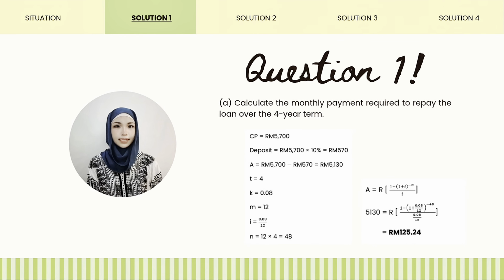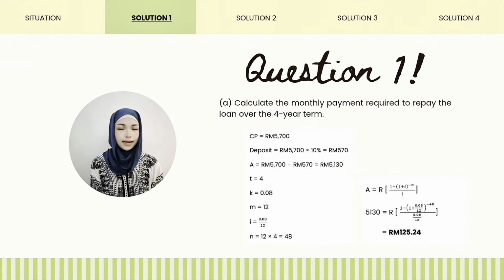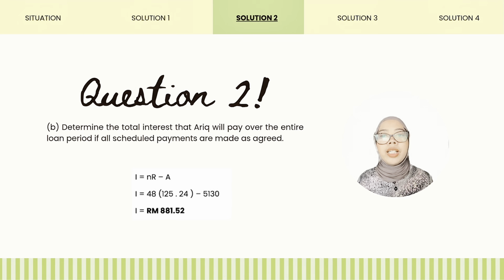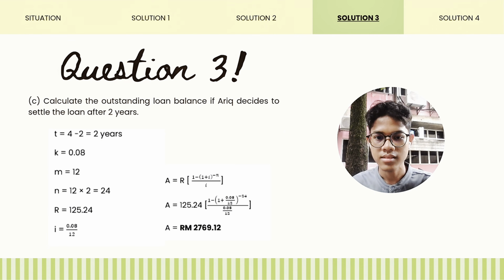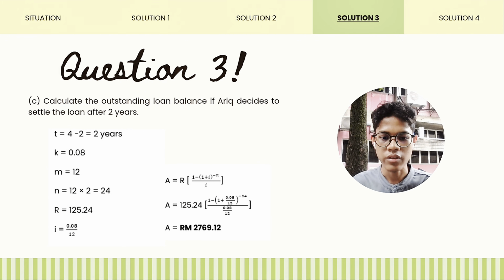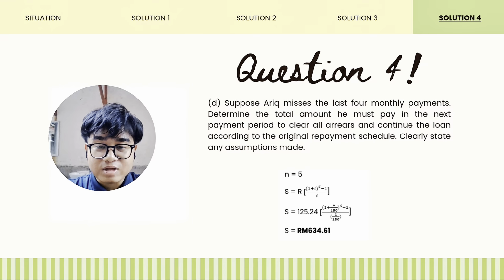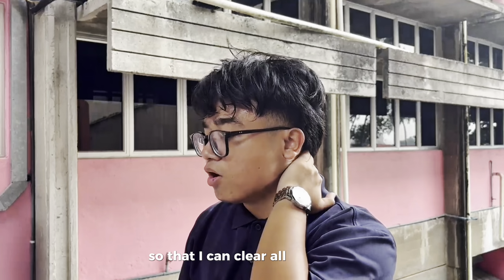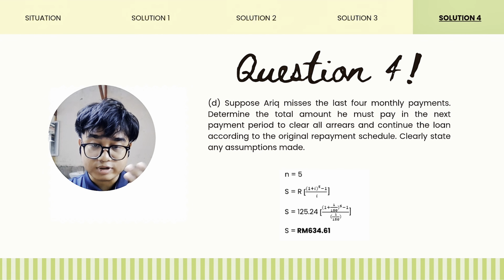MAT402 (AS2663B) | ANNUITY 🌟